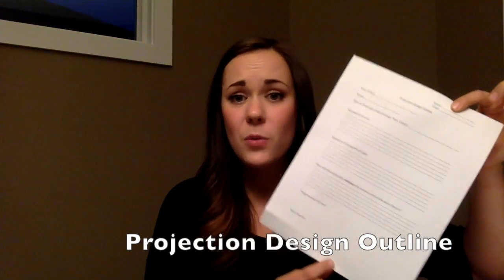EDUC4760- Theatrical Projection Design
An informational video of the process and creation of my project based on theatrical projection design, intended for highschool students